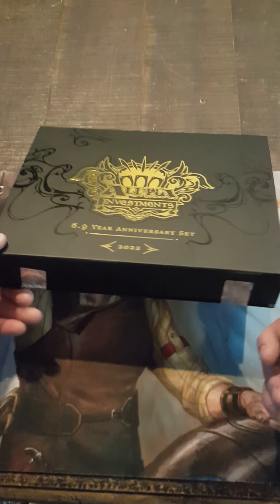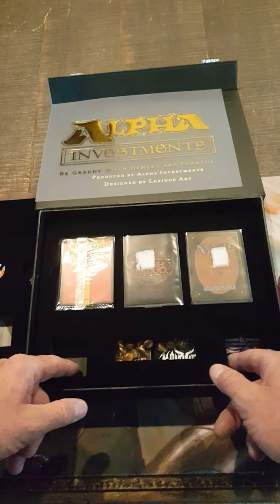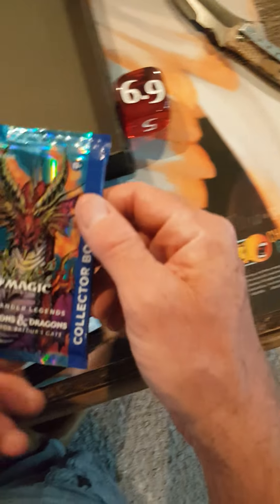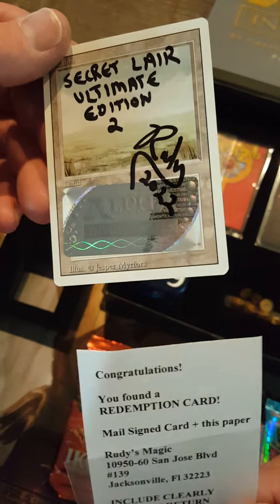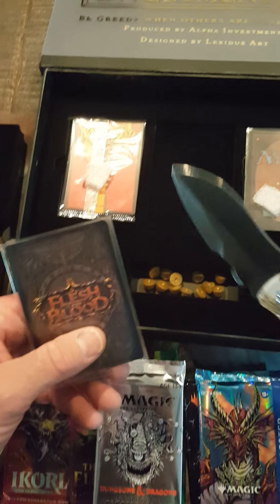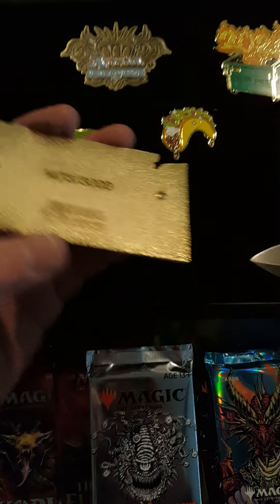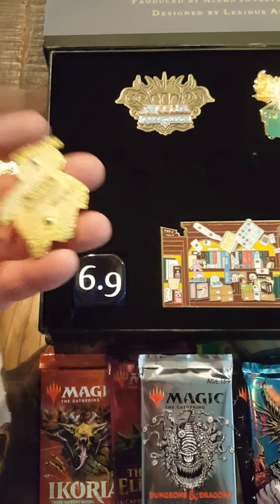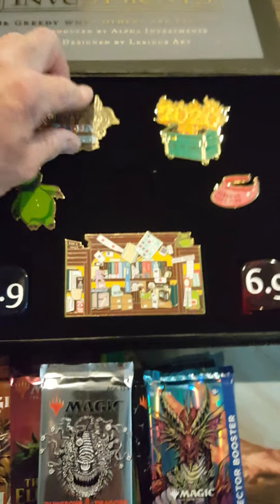Alpha Investments 6.9 yr box opening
two of two, alpha Investments 6.9 box, had a Redemption card in it and a 69 pin, along with collectors packs, that will be opened later on the channel